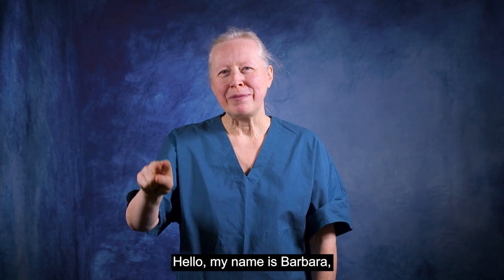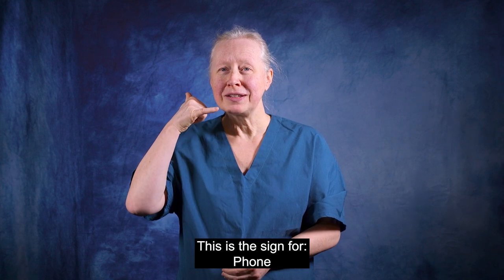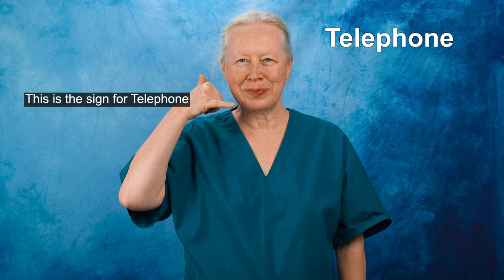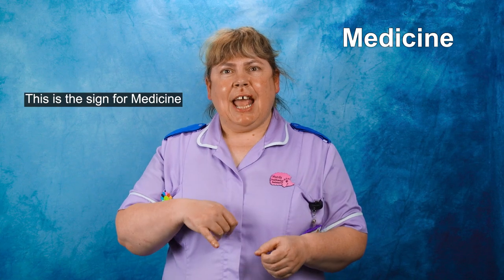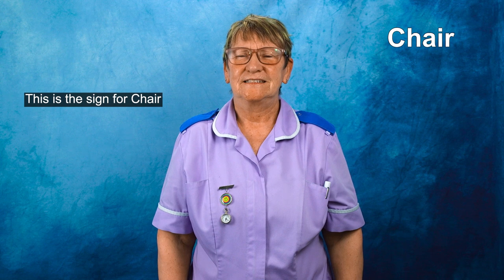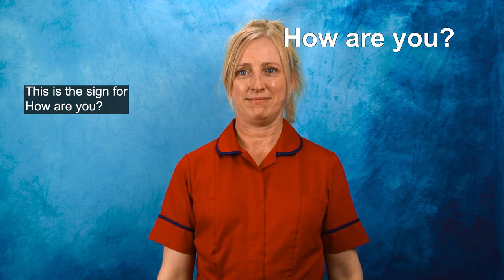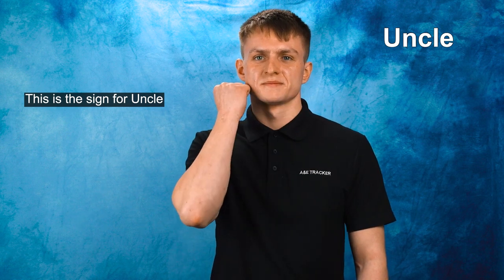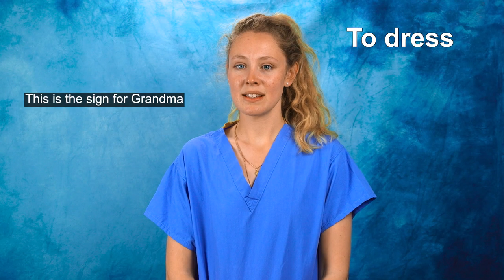SignAlong with A&E: Top 53 signs